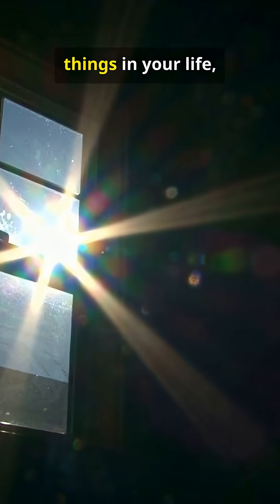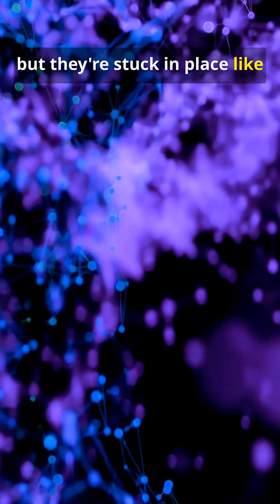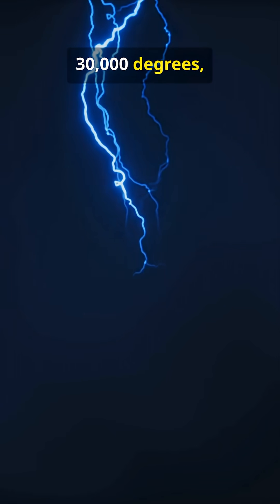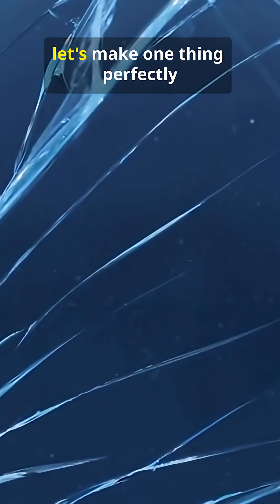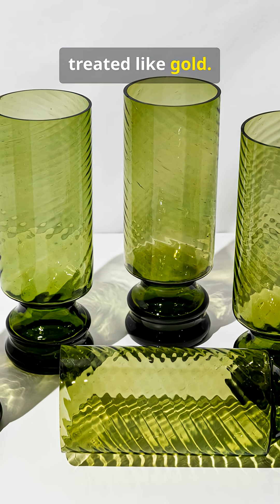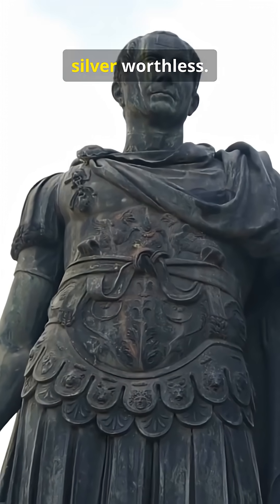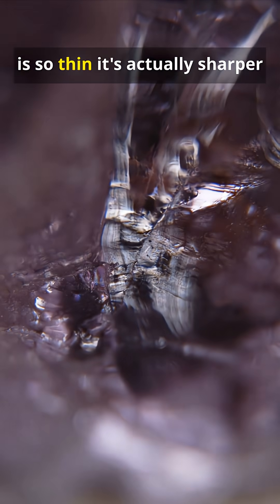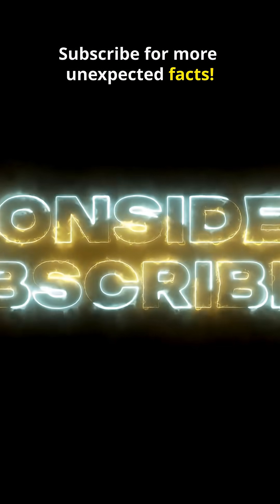🧊 Glass: The Solid Liquid Mystery 🧊